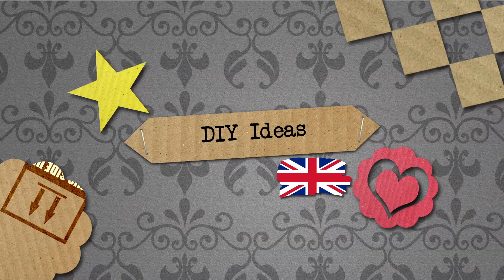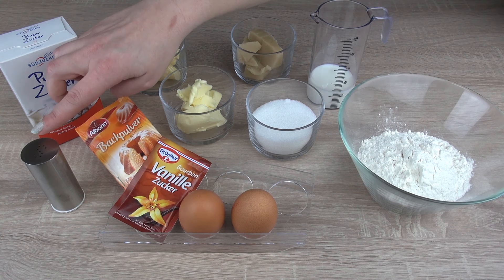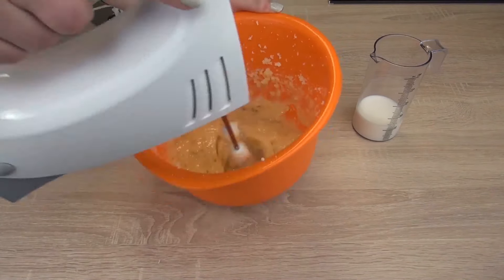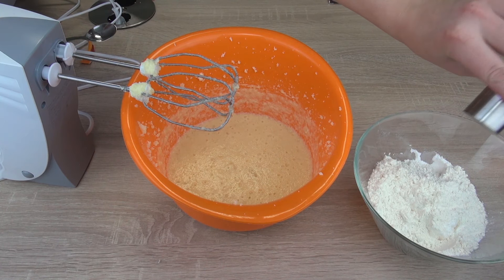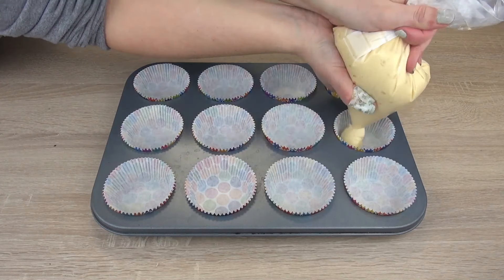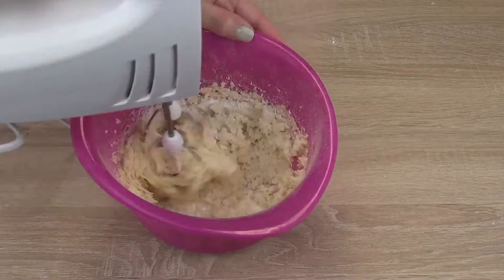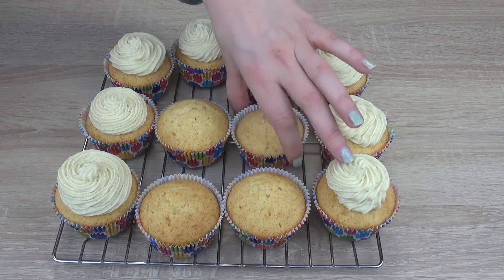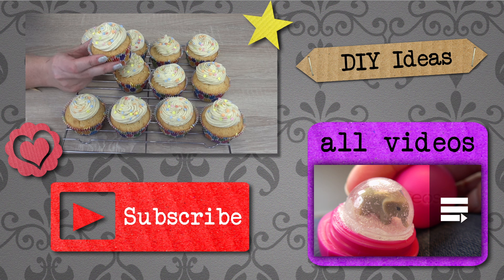RECIPE FOR MARZIPAN CUPCAKES! Cute Birthday Cupcakes with vanilla frosting!